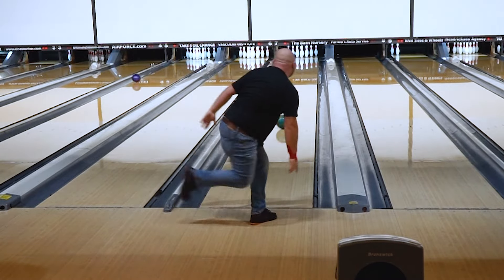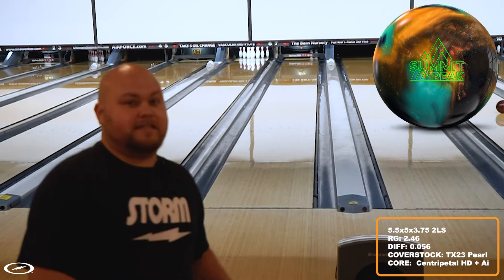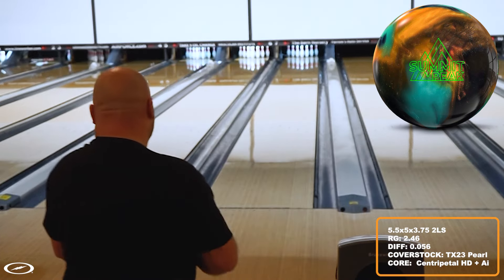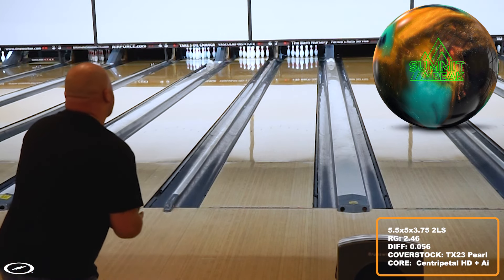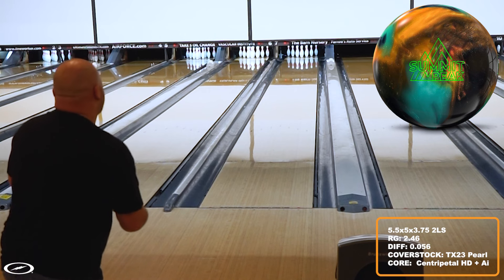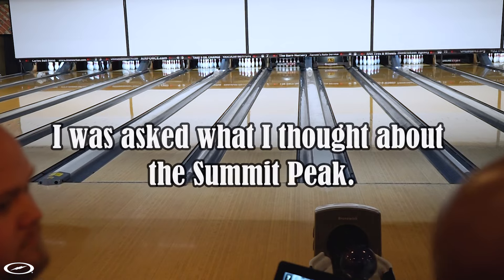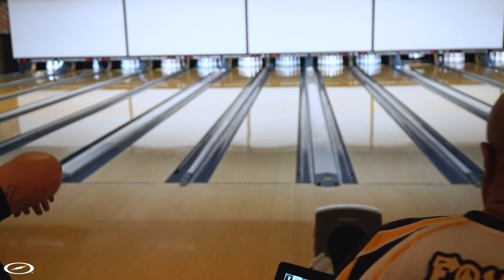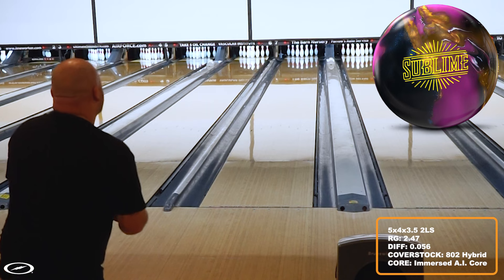Storm Summit Peak | "My Favorite Bowling Ball.. No Lie"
Big thanks to Storm Bowling, Steve Todd, Strike Zone Pro Shop, and Spare Time Chattanooga. This was shot on a house shot.